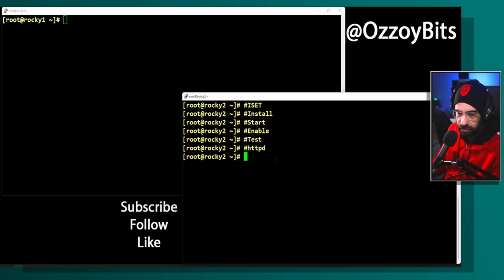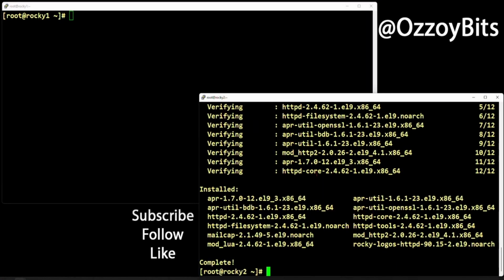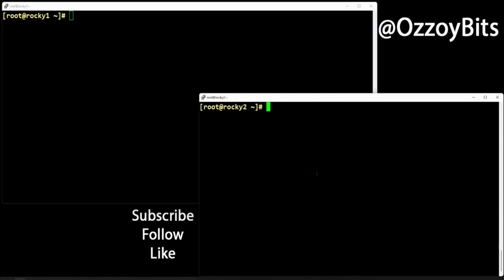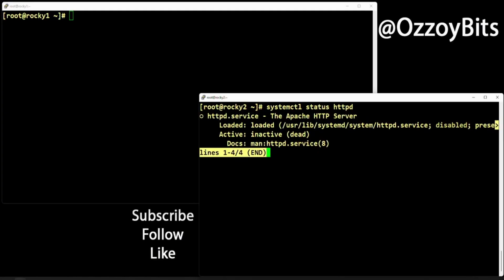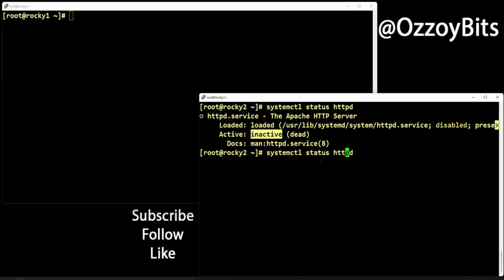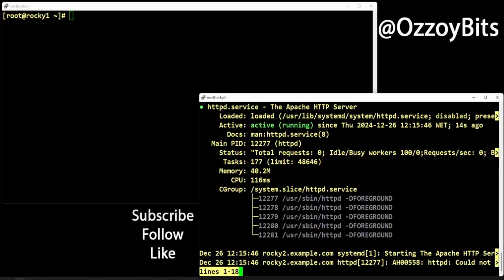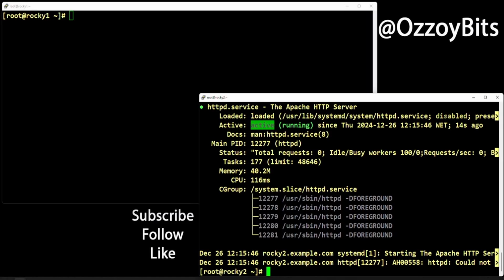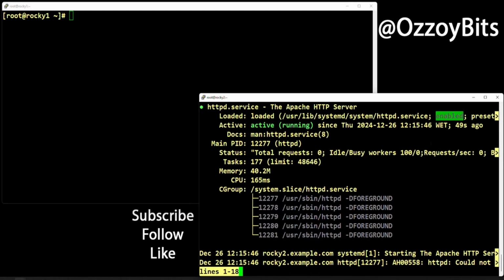Linux For Beginners and Users. Chapter 9: Install and control Services And Daemons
The Linux - Usage course offers a practical introduction to the Linux operating system, covering everything from the fundamentals and system installation to its day-to-day use.

Focused on interaction with the command line and mastery of essential tools, this course empowers participants to navigate the file system, manage users, groups and permissions, administer processes, and perform basic network configurations. Combining theory and practice, this course is designed for those who wish to begin their journey into the world of Linux in a solid and structured way.

Recipients
This course is suitable for:
Professionals and students who wish to get started with the Linux operating system.
Those interested in exploring Linux as a foundation for deepening their knowledge in areas such as systems administration, DevOps, or cybersecurity.
Users of other operating systems who are looking to expand their technical skills.
Technology enthusiasts who want to understand and use Linux in their daily lives.
Prerequisites
Basic computer skills, such as navigating operating systems and managing files.
Objectives
General Objectives:

To provide participants with the basic knowledge and skills to use the Linux operating system, both in personal and professional environments, enabling them to:

Navigate and operate within the file system.
Manage users, groups, and permissions.
Managing processes and solving basic problems.
Perform network configurations and use practical tools.
Specific Objectives:

By the end of the course, graduates will be able to:

Understanding what Linux is, installing the operating system, and accessing the command line and graphical interface.
Navigate the file system using essential commands and tools such as text editors.
Manage users, groups, and permissions to control access to the system.
Monitor, manage, and prioritize processes using specific commands.
Consult logs and use the help system to resolve basic problems.
Configure networks, manage files remotely, and use tools like Cockpit for administration.
Methodology
Mixed sessions of theory and practice, with the instructor describing the topics and experimenting on a personal computer.
Exercises and simulations of practical situations with individualized problem-solving.